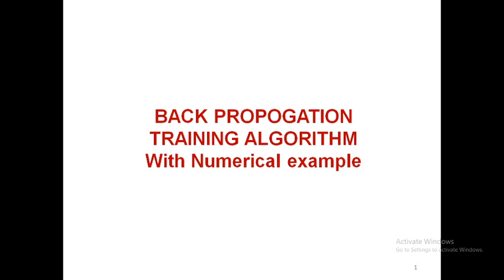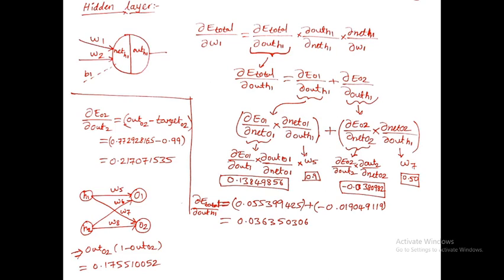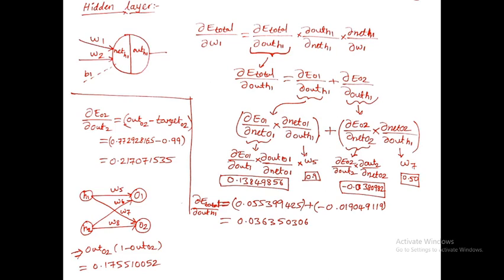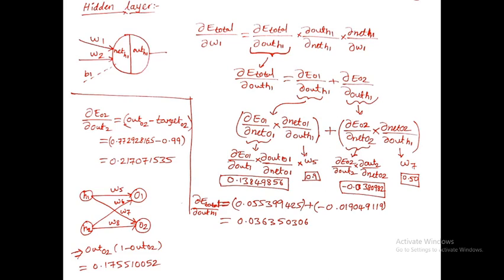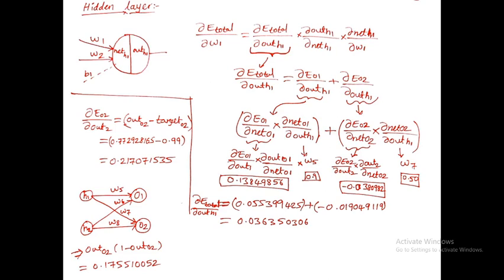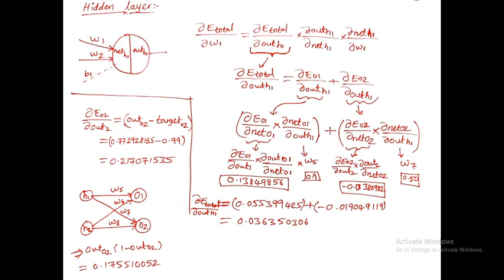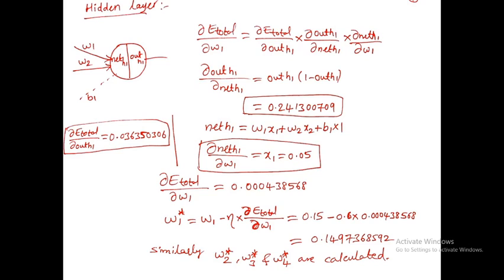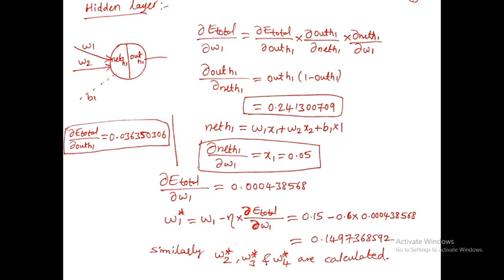L 22 Back Propogation Training Algorithm with an example part 2